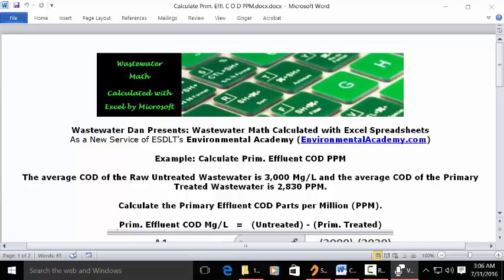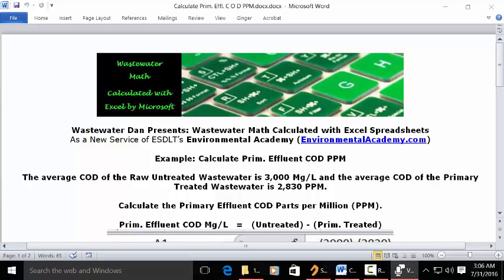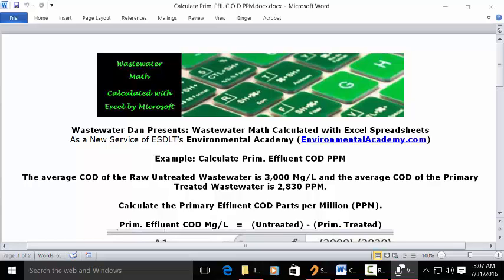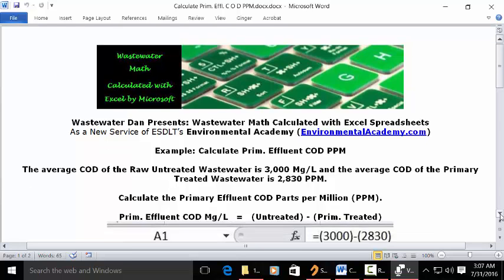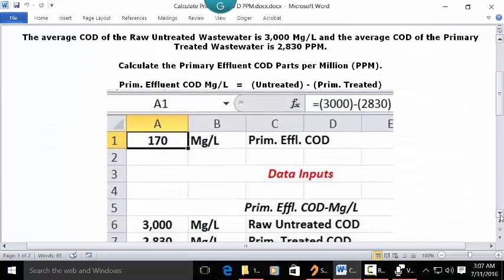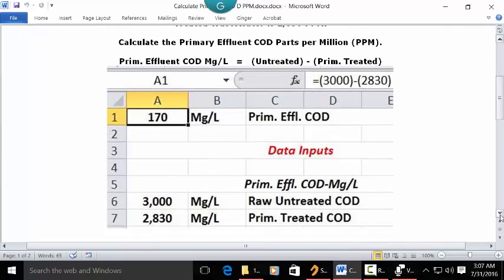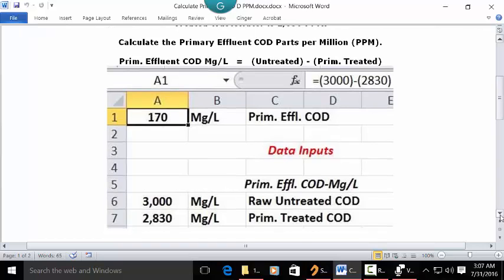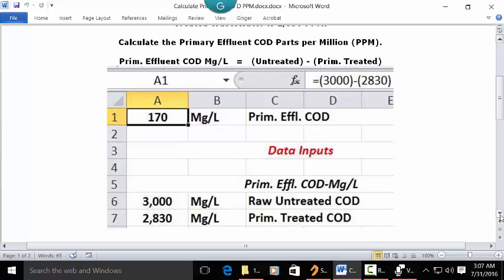Calculate Primary Effluent C O D PPM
; How to Calculate Primary Effluent C O D PPM

WasteWater Math Educational / Tutorial Videos

Process Control-WasteWater Math Solution Videos